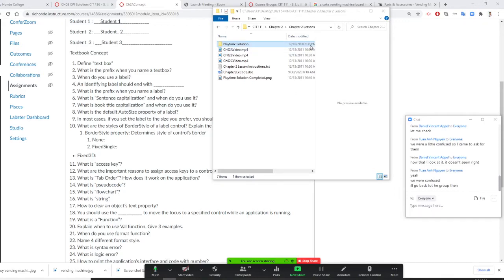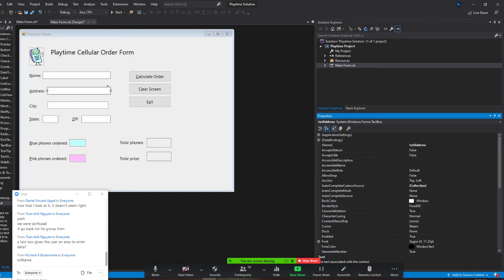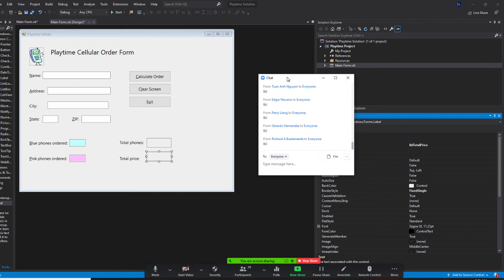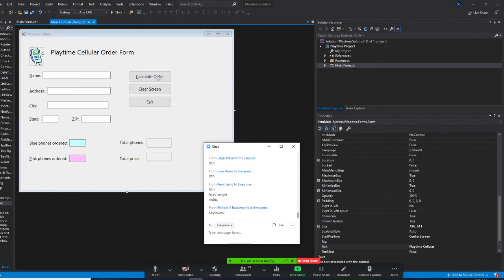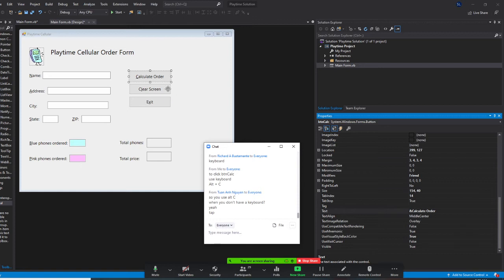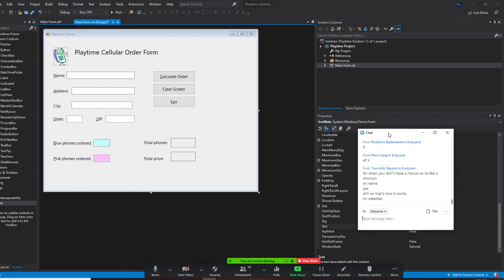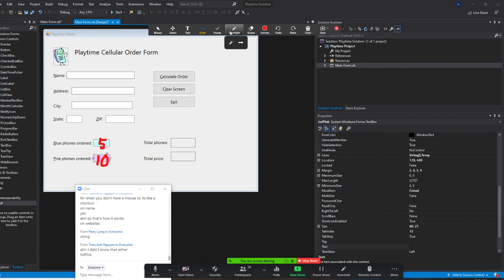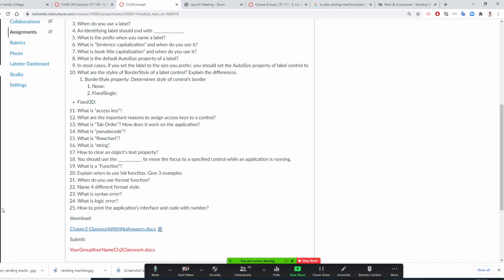Visual Studio .Net Windows form application introduction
Textbook Concept

Define “text box”
A textbox gives user an area to enter data
What is the prefix when you name a textbox?
txt
When do you use a label?
Displays information that user should not change
An Identifying label should end with ______________
Sentence Capitalization
What is the prefix when you name a label?
lbl
What is “Sentence capitalization” and when do you use it?
Only first letter in the first word is capitalized
Use for identifying labels
What is book title capitalization” and when do you use it?
Capitalize first letter of each word except articles, conjunctions, and prepositions
Use for button text
What is the default AutoSize property of a label?
True
In most cases, if you set the label to the size you prefer, you should set the AutoSize property of label control to
False
What are the styles of BorderStyle of a label control? Explain the differences.
BorderStyle property: Determines style of control’s border
None: Ensures control will not have border
FixedSingle: Surrounds control with thin line
Fixed3D: Gives control a 3-D appearance (default)
What is “access key”?
Enables object to be selected using keyboard

What are the important reasons to assign access keys to a control?
Allow user to work even if mouse does not
Allow fast typists to keep hands on the keyboard
Allow people with disabilities that prevent them from using a mouse to be able to use application
What is “Tab Order”? How does it work on the application?
Number representing order in which control will receive focus when user presses Tab key
Control with TabIndex of 0 receives focus first
Short phrases used to describe the steps a procedure must take to accomplish its goal
A flowchart shows program logic using standardized symbols
String: Zero or more characters enclosed in quotation marks (“”)
How to clear an object’s text property?
Assign zero-length string to control’s Text property
Assign String.Empty to control’s Text property
You should use the ___________ to move the focus to a specified control while an application is running.
Focus Method
Predefined procedure that performs a specific task and returns a value
Explain when to use Val function. Give 3 examples.
Temporarily converts a string to a number and returns the number
Val(“456”) -- 456
Val(“ABC1”) --  1
Val(“35%”) --  35
When do you use format function?
Improves appearance of numbers
Currency: Example of format style that displays number with dollar sign and two decimal places
Name 4 different format style.
Currency, Fixed, Standard, Percent
What is syntax error?
Syntax error: Occurs when a rule of programming language is broken
What is logic error?
Logic error: Occurs when syntax is correct but outcome is not what was desired
How to print the application’s interface and code with number?
Printout of application’s interface and code
PrintScreen – Copy & Paste Code